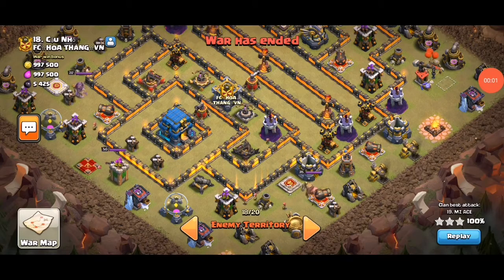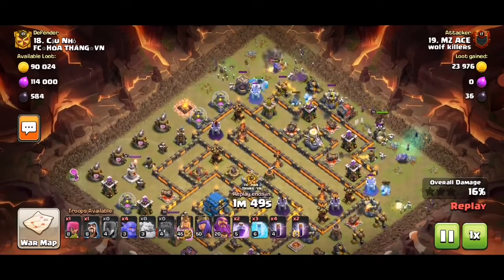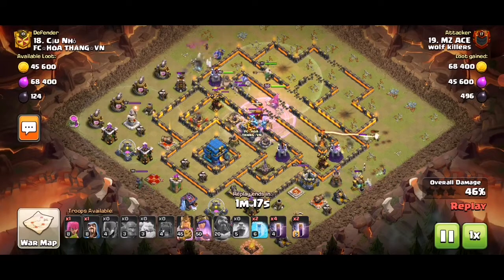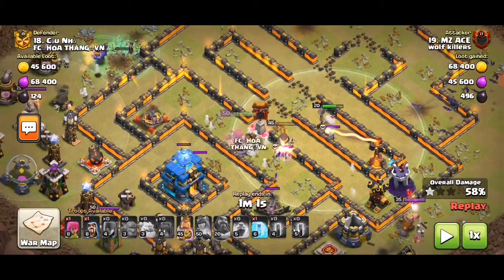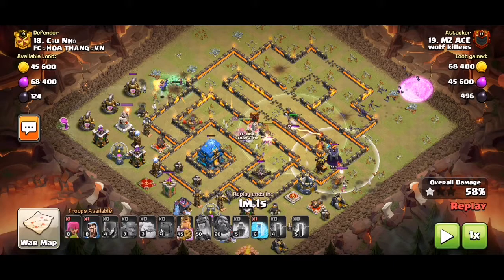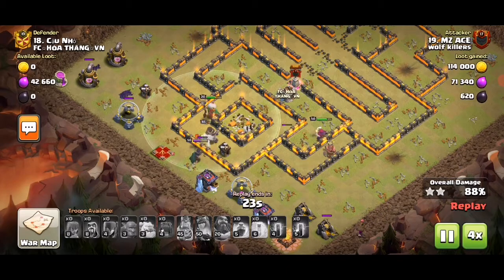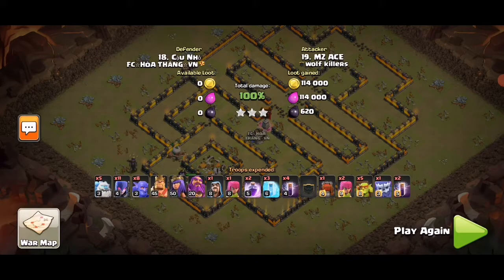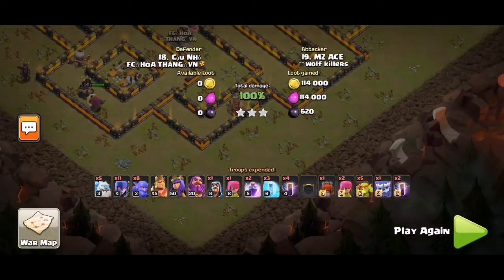Winners VN #18 Th12 3star (Th11 attacker) icy bowitch bat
Icy bowitch bat with wall wrecker